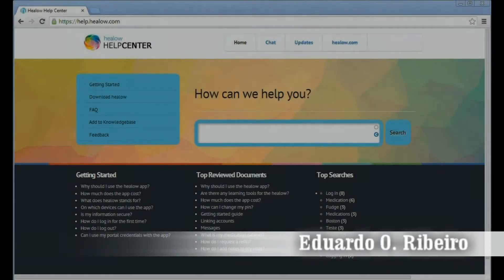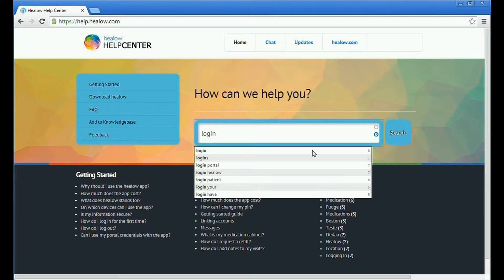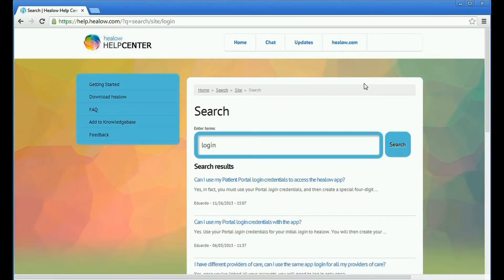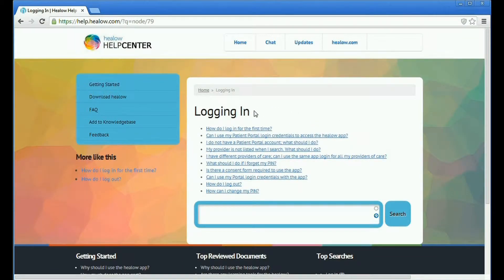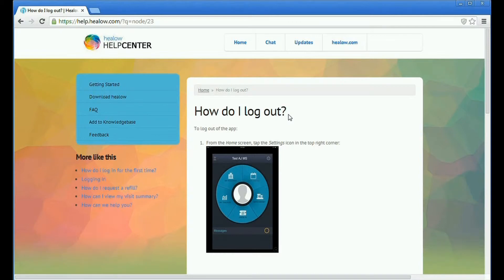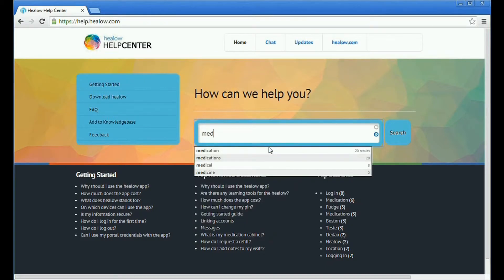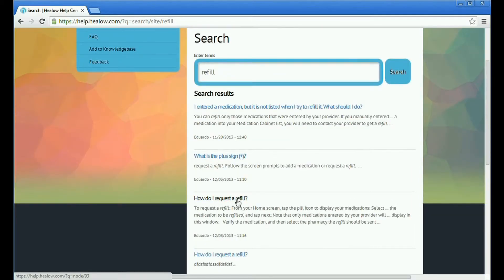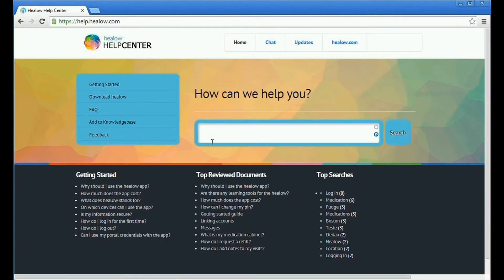Apache Solr Lucene on Drupal demo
A quick demonstration how Apache Solr Lucene works implemented in a CMS site.